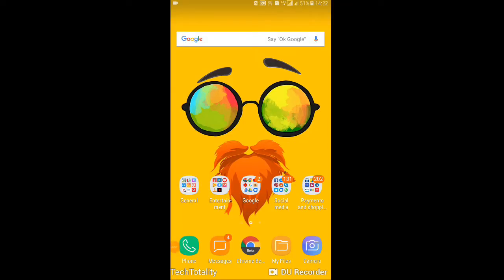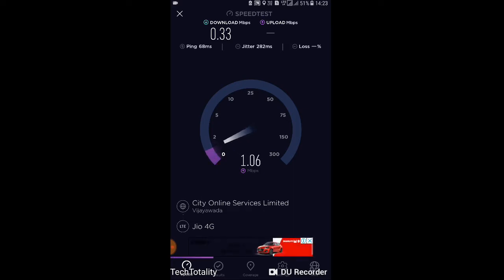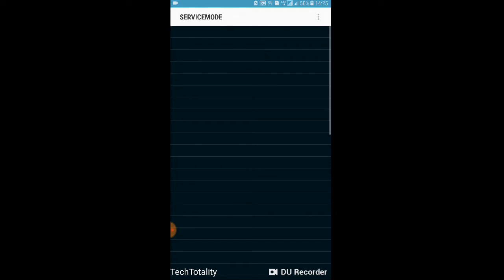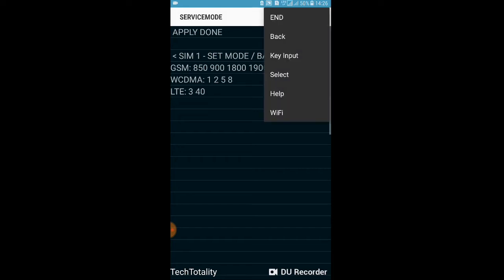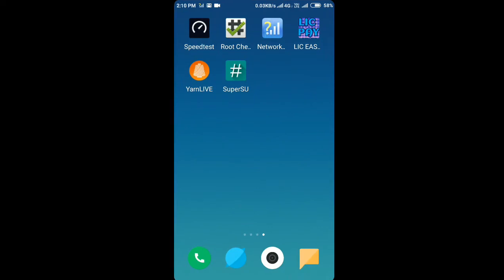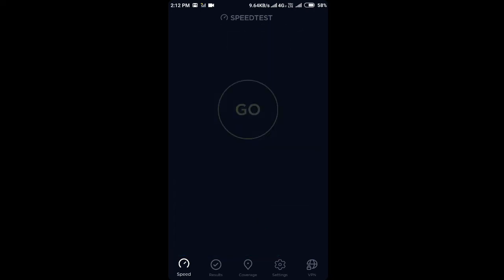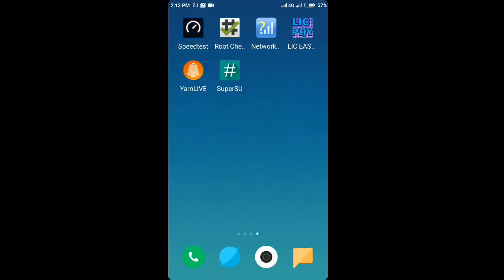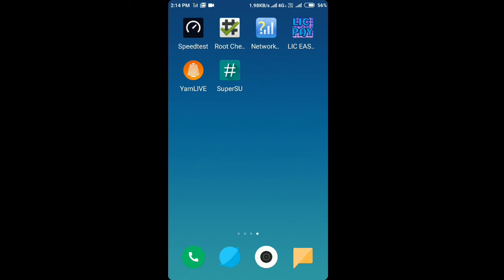BEST WAY TO INCREASE JIO SPEED BY 15 TIMES!!! | TECHTOTALITY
Hey guys I've explained a method to increase your Jio speed by 3 TIMES. Watch it carefully and enjoy the jio jiospeed .

For SNAPDRAGON download the NETWORK SIGNAL GURU app from play store.

~JioFi 4G Hotspot JMR815 150 Mbps Jio 4G Portable WiFi Data Device (Black)